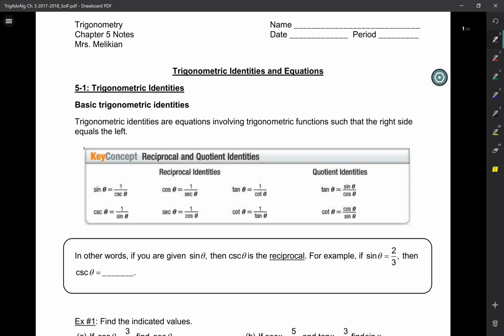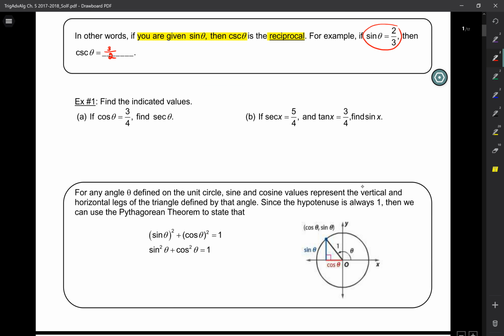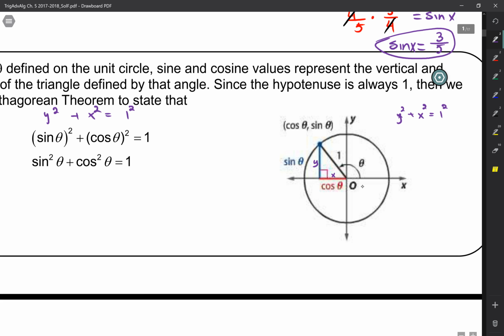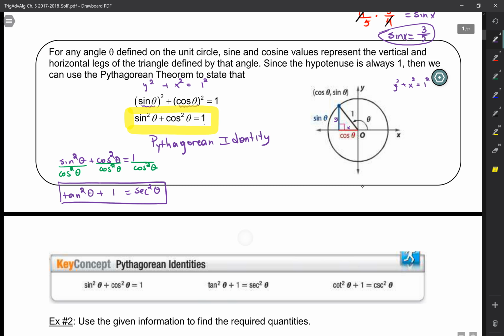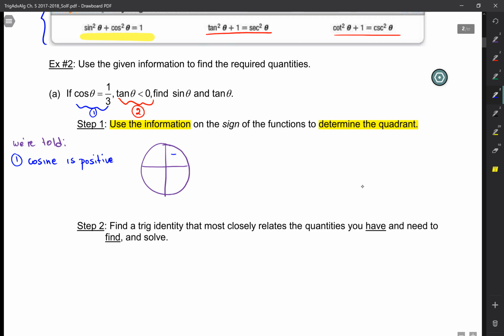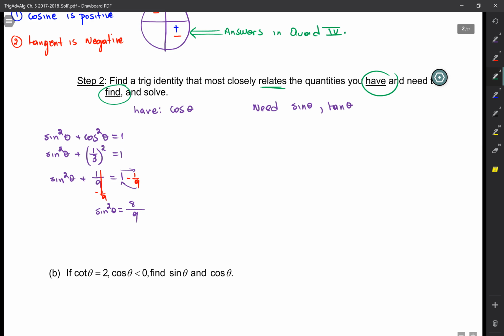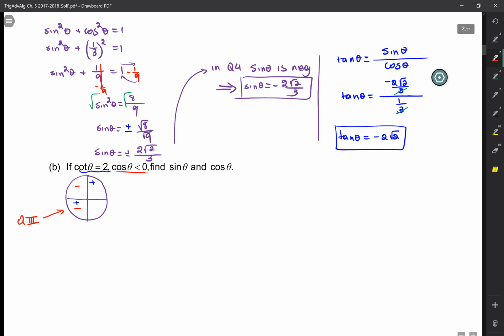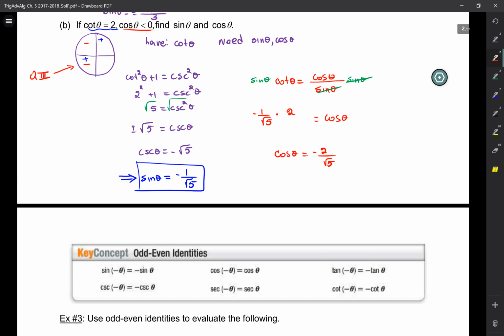Trig 5 1